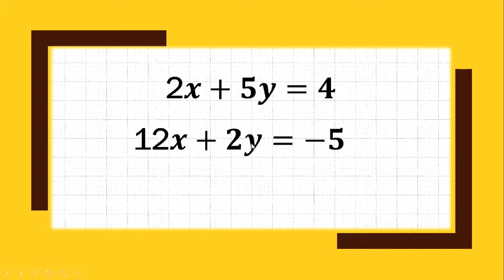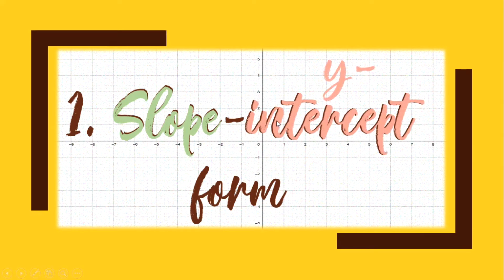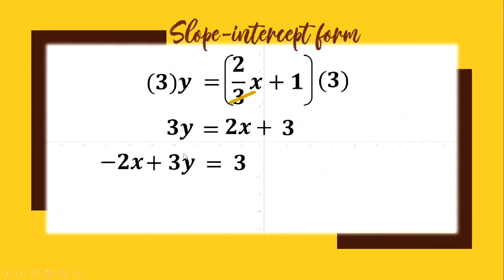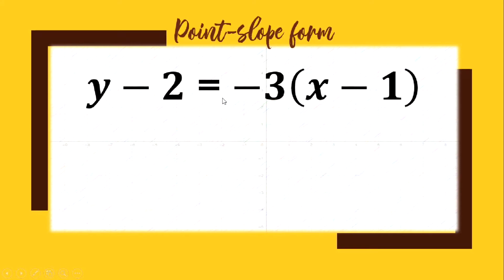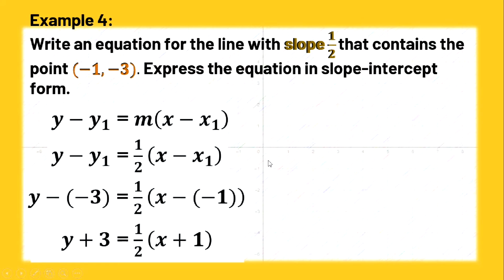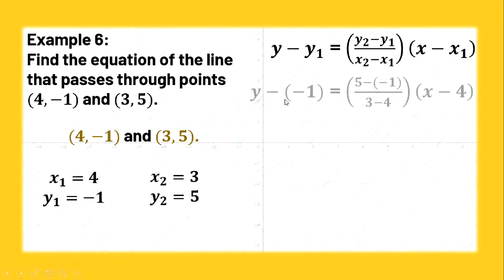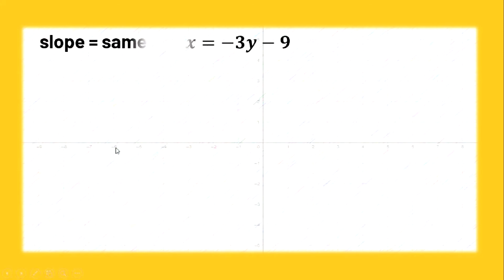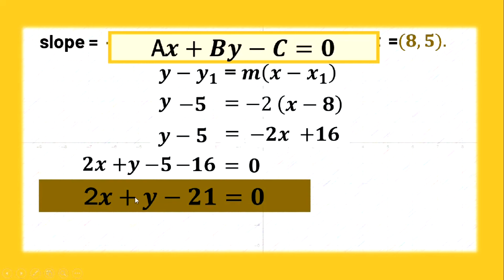Equation of Lines